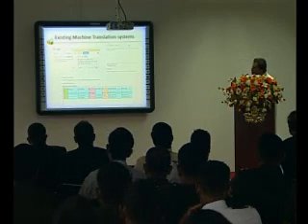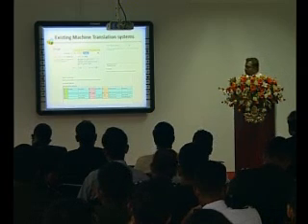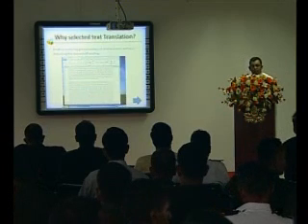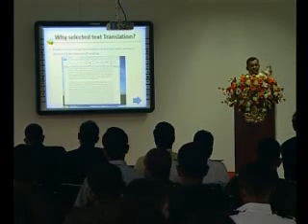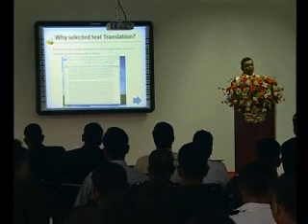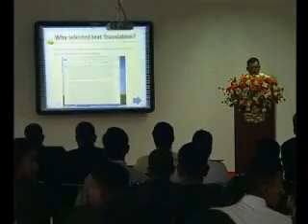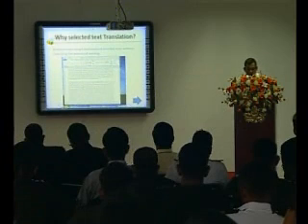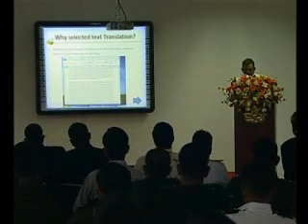Mr B Hettige, Prof AS Karunananda and Prof G Rzevski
KDU INTERNATIONAL RESEARCH SYMPOSIUM 2013